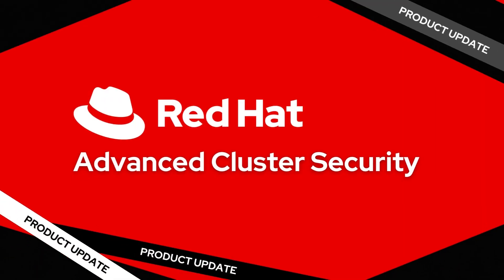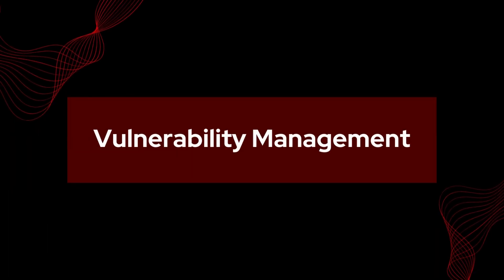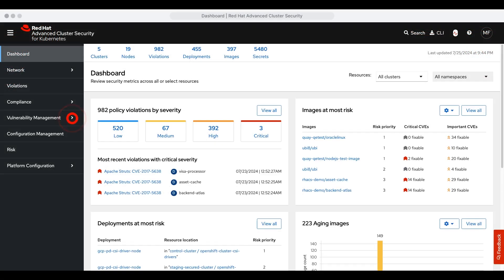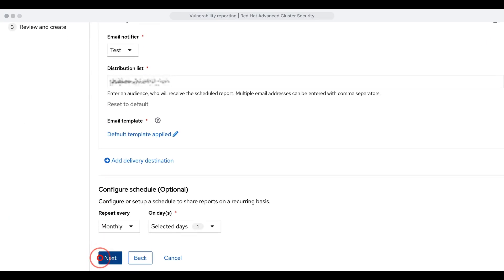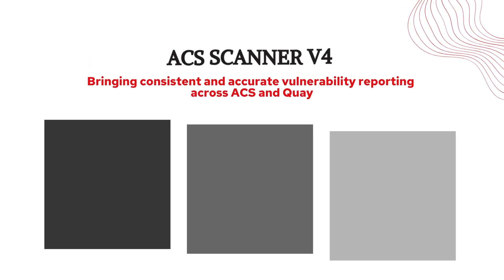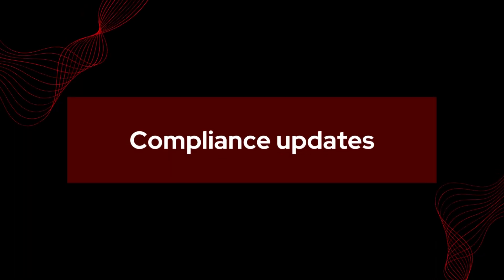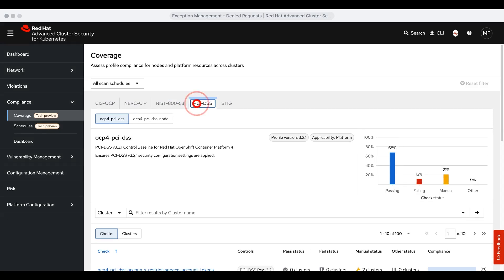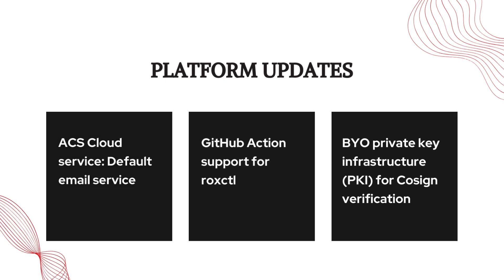RHACS Product Update: What's New in 4.5!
🚀 Welcome to the product update video for Red Hat Advanced Cluster Security 4.5! This 4.5 release is a major milestone and coincides with our SaaS offering, Red Hat Advanced Cluster Security Cloud Service, moving to general availability. The 4.5 update includes key new enhancements, such as Vulnerability Management 2.0 and Scanner V4, alongside significant feature updates like compliance improvements and hardening integrations. For more details, check out our documentation and release notes, and take advantage of the 60-day, no-cost trial of ACS Cloud Service!

What's New?
00:00 - Intro
00:11 - Highlights
00:21 - Vulnerability Management
01:20 - Scanner V4 is now Generally Available (GA)
01:52 - Compliance updates
02:20 - Platform updates
02:55 - Feedback

👉 Feedback and Support: Do you have questions or feedback?